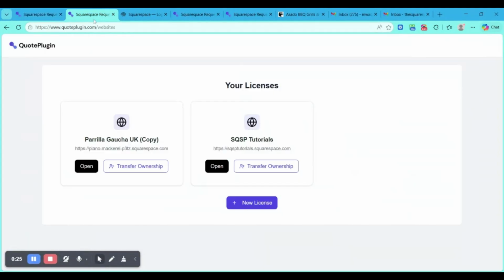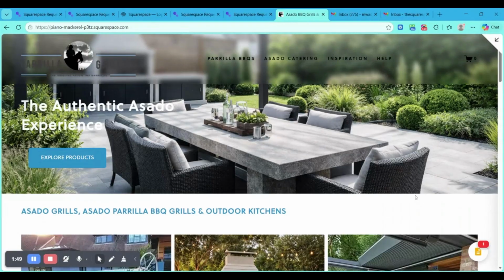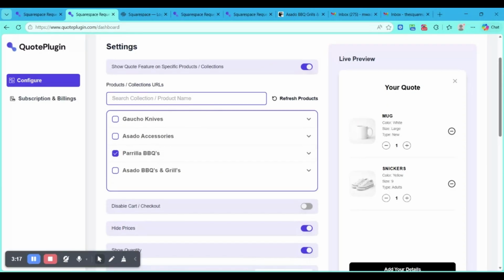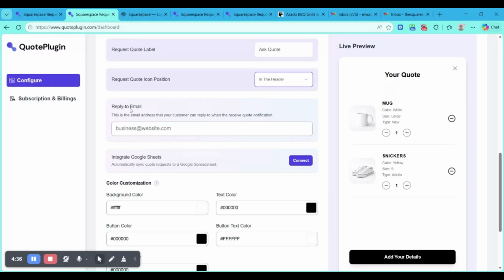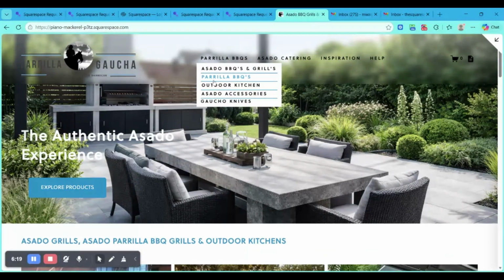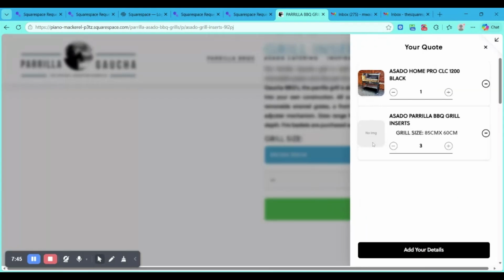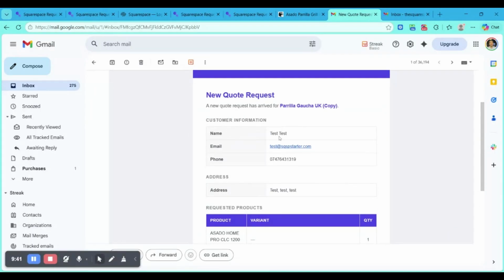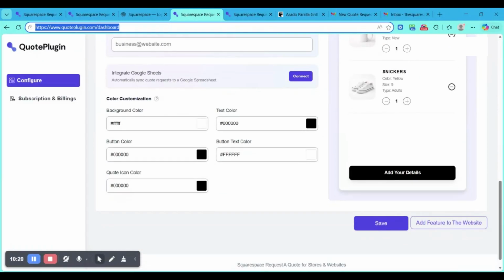Squarespace Request a Quote: Add Quote Form for Products & Services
0:00 Introduction
0:17 Installation Process
2:00 Features & Options
2:18 Enable Quote Feature for Specific Products or Store Pages
3:07 Enable or Disable Add-to-Cart Button and Checkout
3:40 Show or Hide Product Prices
4:00 Quote Button and Quote Icon Position & Label
4:37 Custom Email Address for Customer Notifications
4:53 Google Sheet Integration to Record Your Quotes
5:19 Quote Button & Icon Color Customization
6:22 Examples of How the Plugin Works
8:36 How Quote Form Works
9:18 Email Notification for You and the Customer

Want to add a Request a Quote feature to your Squarespace website?

In this tutorial, you’ll learn how to add Request Quote functionality to Squarespace using QuotePlugin so customers can submit quote requests instead of completing checkout.

This is perfect for businesses that need custom pricing, wholesale orders, service quotes, or high-value product inquiries.

In this video you’ll learn:

1. How to Install QuotePlugin on Squarespace
* Add the QuotePlugin script
* Paste it into Squarespace code injection
* Connect your website
* Verify the quote functionality works

2. How to Use the Add to Quote Feature
* Add the Request a Quote button to your products
* Let customers add items to a quote request
* Collect customer information through the quote form
* Receive quote requests instantly via email

QuotePlugin helps you turn your Squarespace site into a request-a-quote system instead / along a traditional checkout flow.

It works great for:

• Wholesale / B2B orders
• Custom or made-to-order products
• Service businesses
• High-ticket products
• Businesses that want to hide pricing